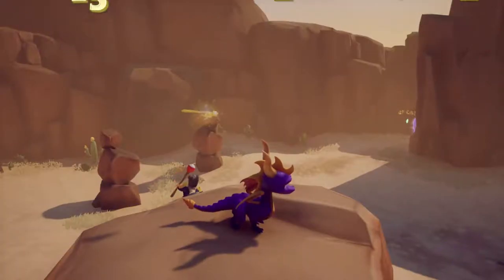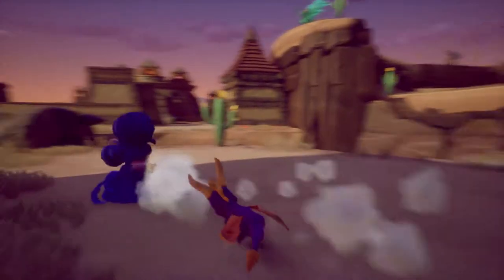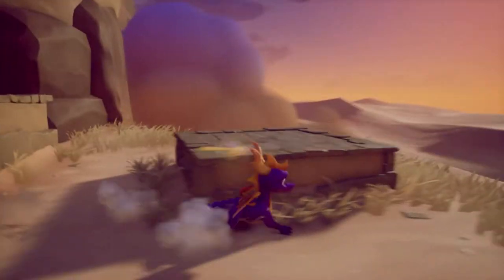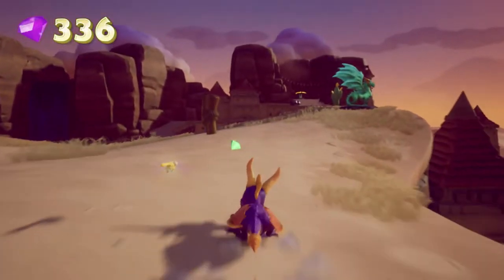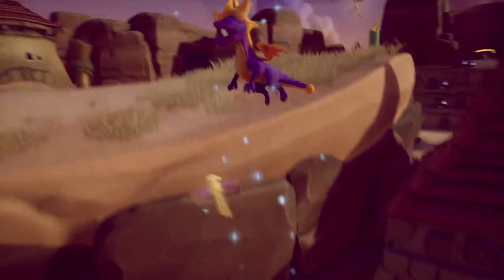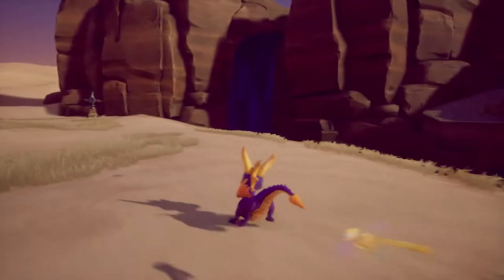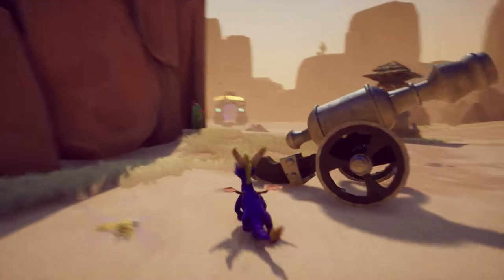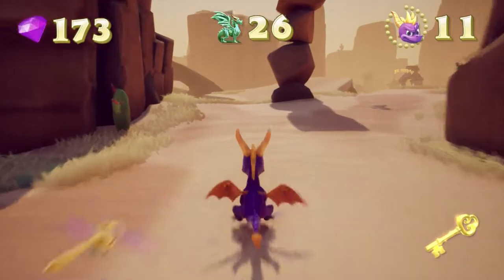Spyro the Dragon - 5 - Let Spyro Say Ass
one of these days i won't embarrassingly need to check the walkthrough for a game i thought i knew by heart